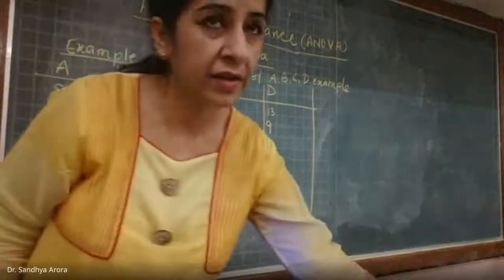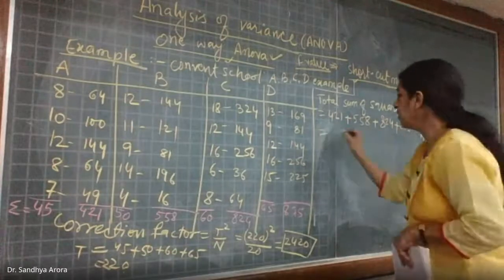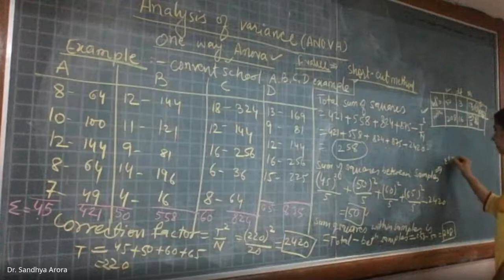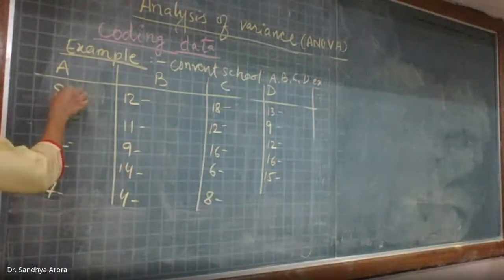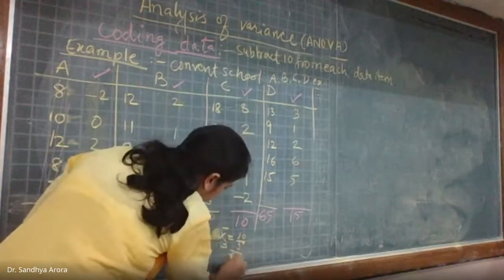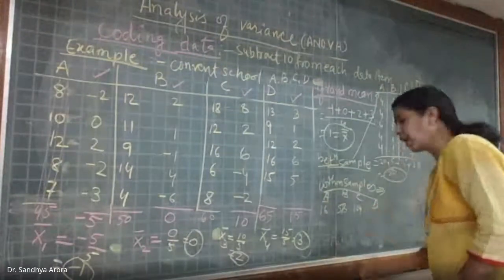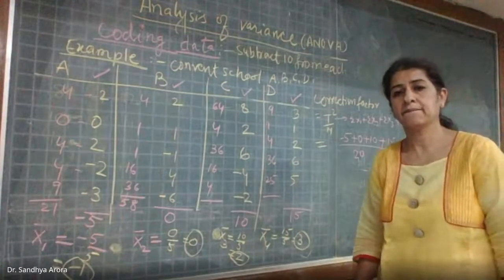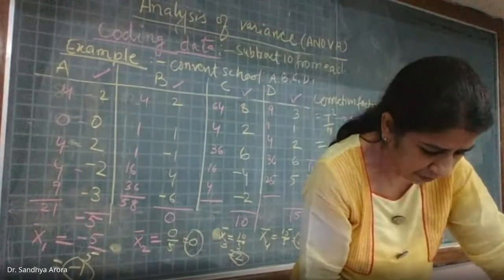ANOVA- One way, examples